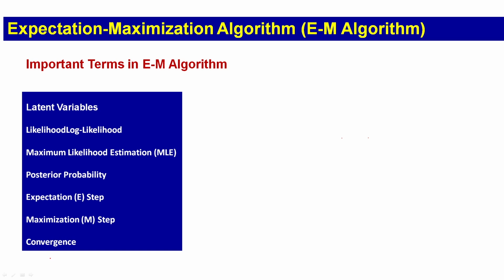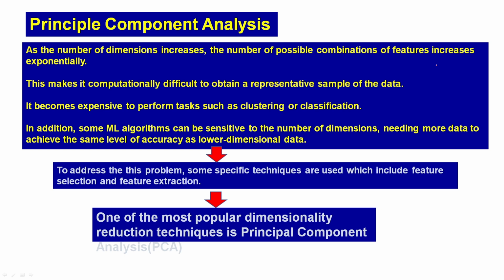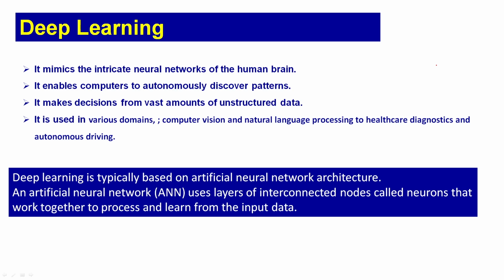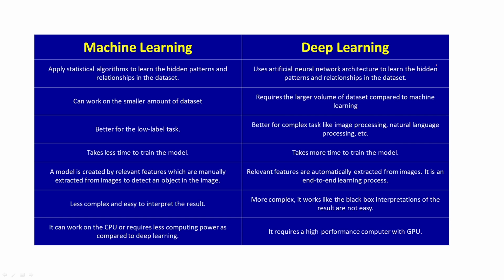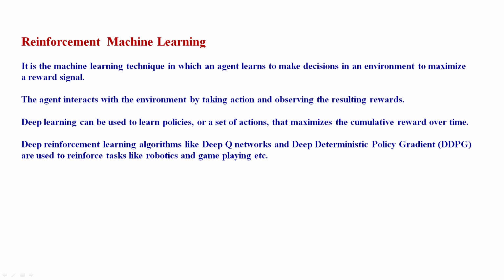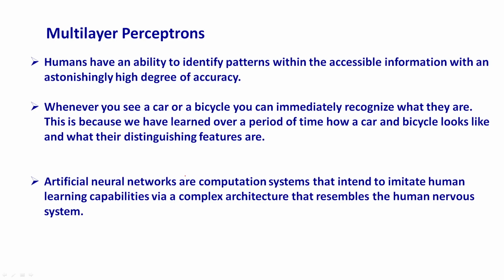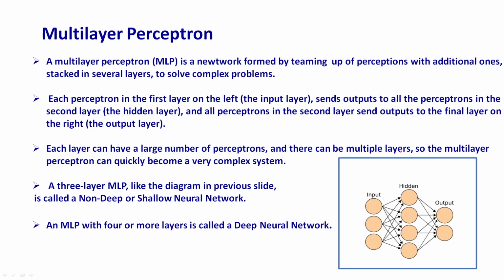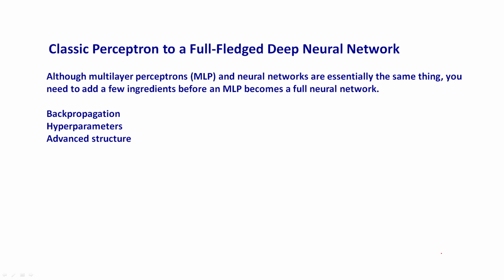Lecture 24 : Part 2 - Machine Learning Algorithms-XVIII